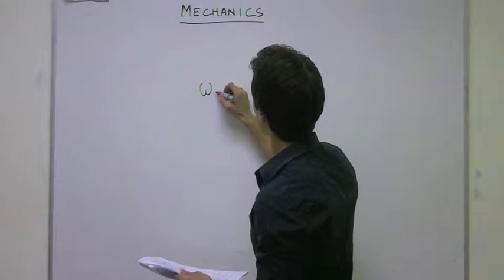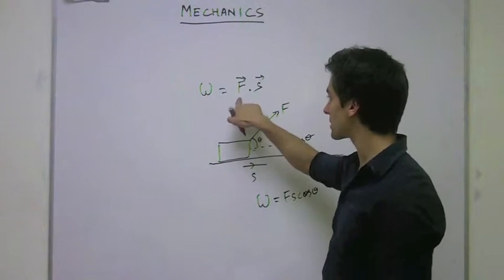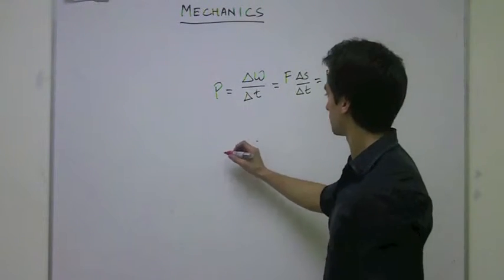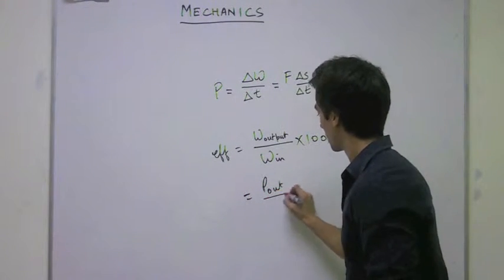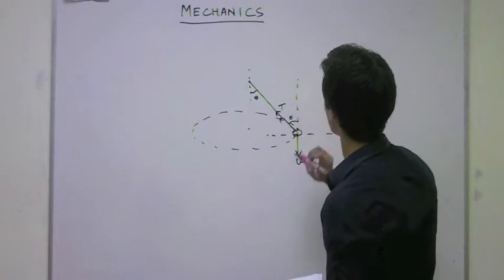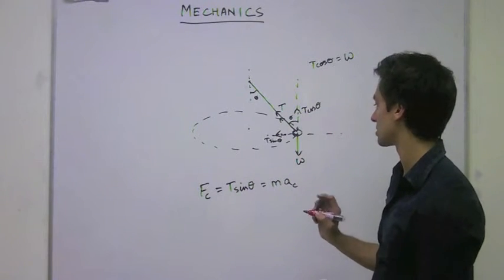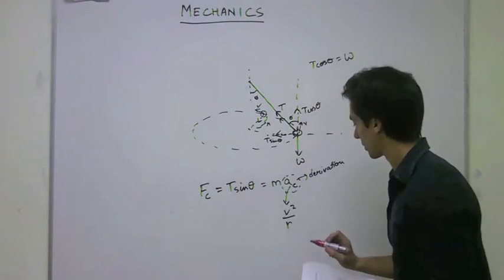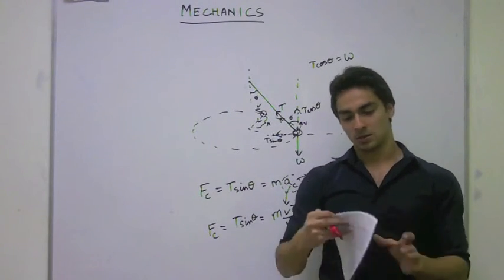Physics Chapter 2 part 3